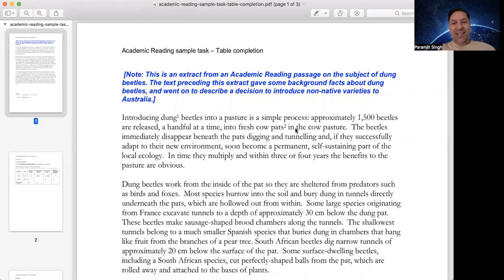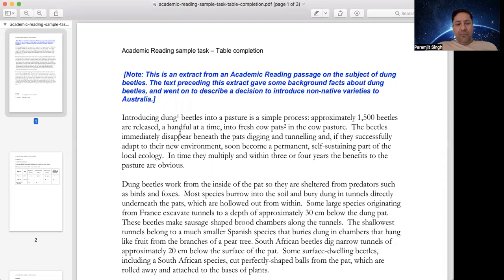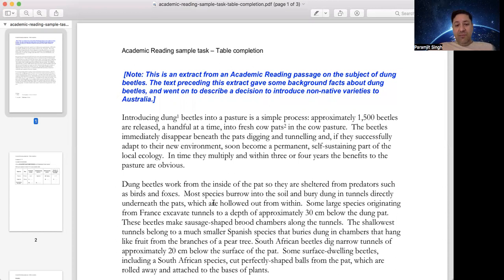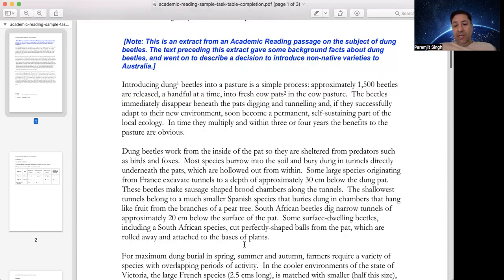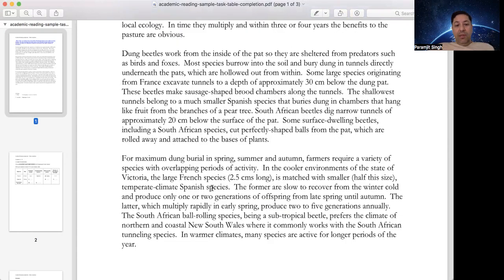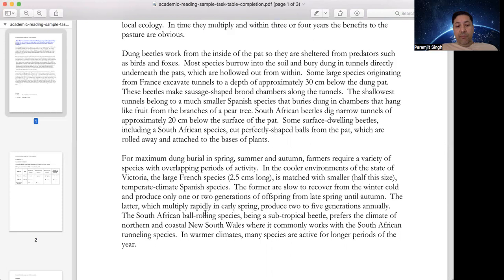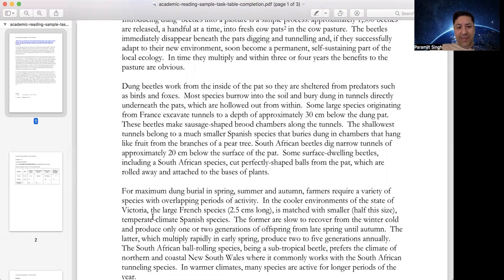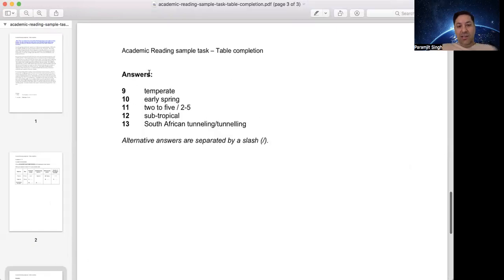Reading Type 5 Table Completion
FREE IELTS COURSE